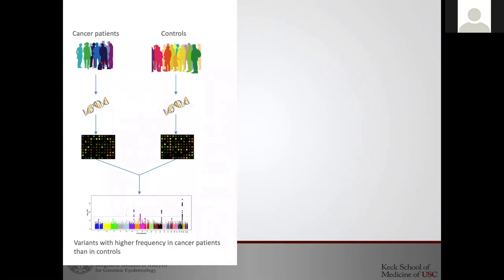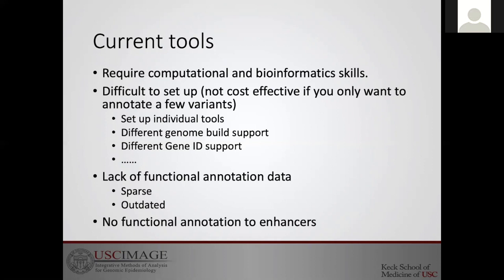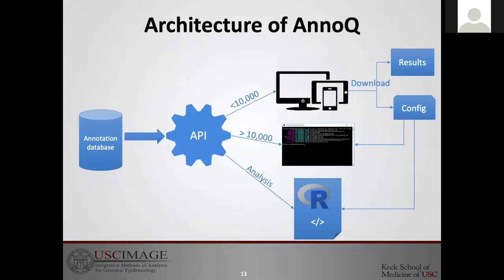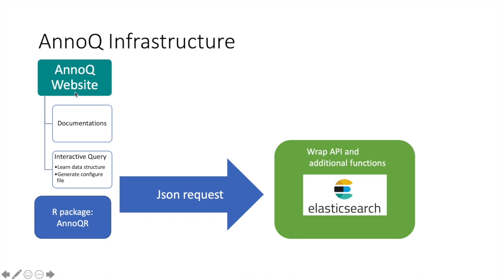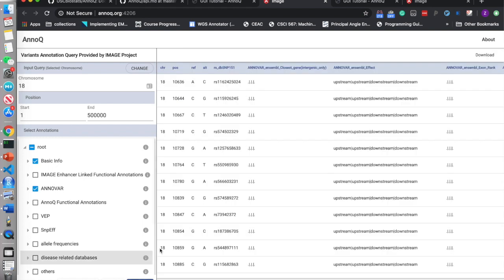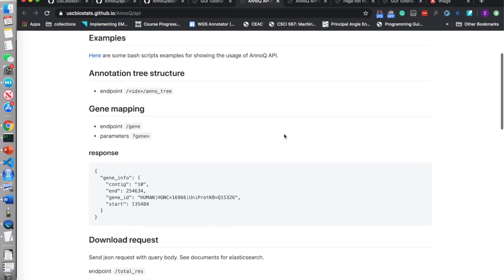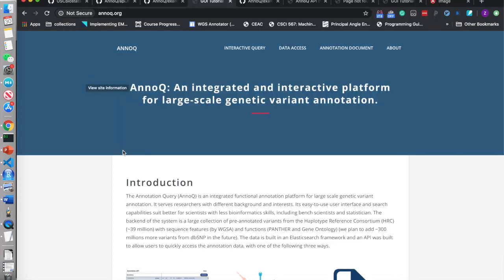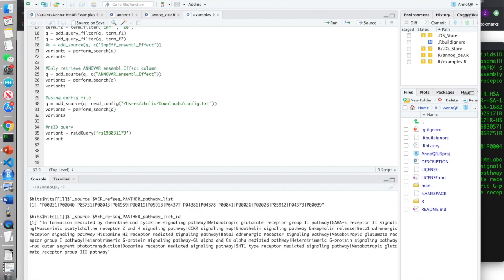Annotation Query (AnnoQ): Integrated and interactive tool for large-scale genetic variant annotation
The goal of AnnoQ is to provide an easy-to-use user interface for scientists with different bioinformatics skills, including bench scientists and statisticians, to retrieve large-scale genetic variant annotation data. The backend of the system is a large collection of pre-annotated variants from the Haplotype Reference Consortium (~39 million) with over 1000 annotation fields, including sequence features (by WGSA) and functions/pathways (Gene Ontology, PANTHER and Reactome). The data is built in an Elasticsearch framework with an API for users to query variants by multi-criteria, such as a chromosome range, gene/variant IDs, and full-text keyword search. The API supports three different interfaces for users to access the data. First is a web interface through which users can explore the data interactively, annotate a small variant dataset, and generate a configuration file to specify the annotation field to be used in the other two interfaces. Second is through the command-line. Third through programming scripts, for example, R. An R package is prepared for users to access annotation data while running the R script. In addition, our infrastructure is horizontally scalable. It has the ability to expand up to a billion variants and return results in near real-time.